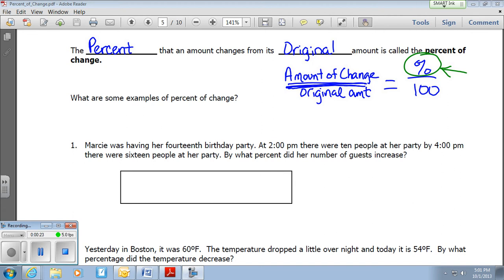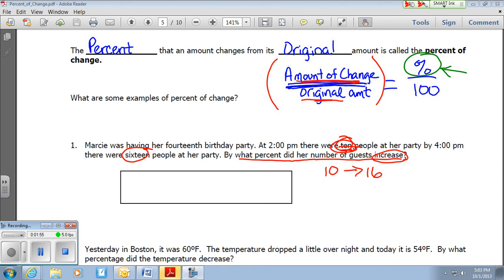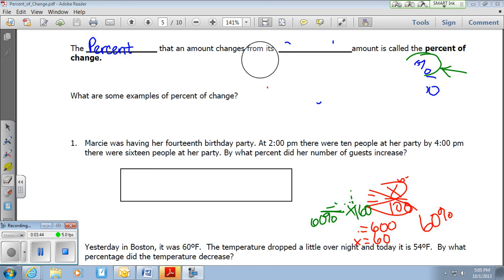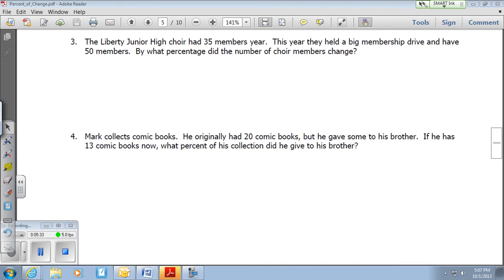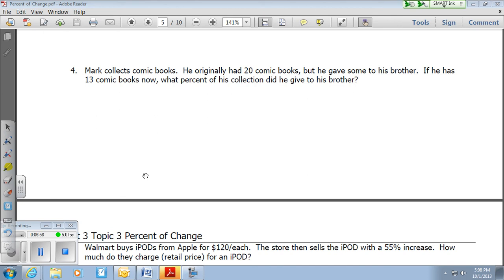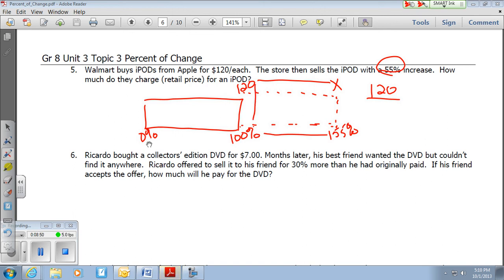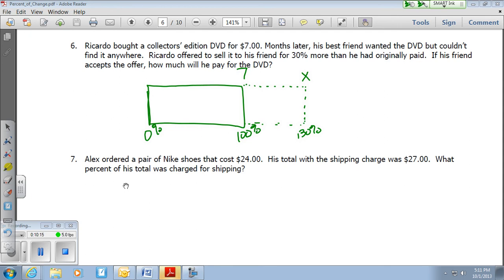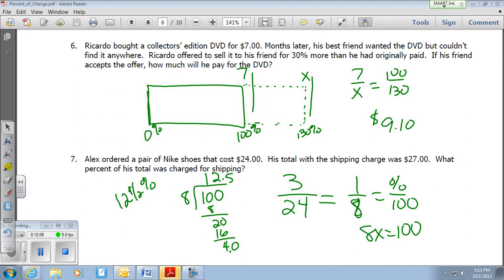Percent of Change - Notes